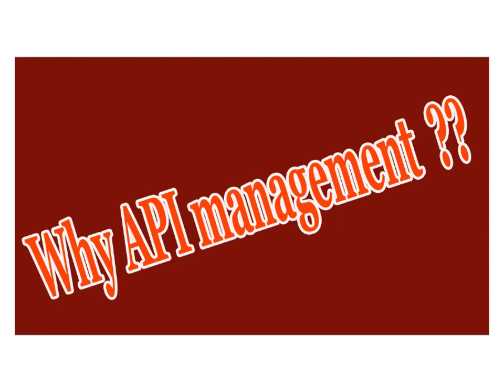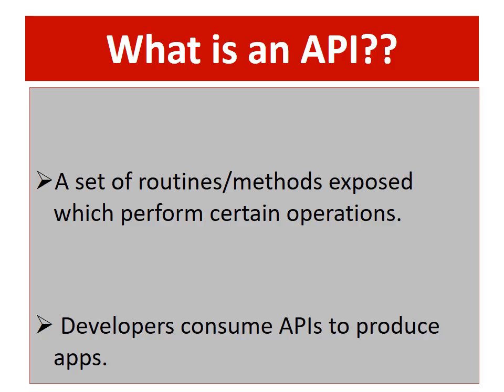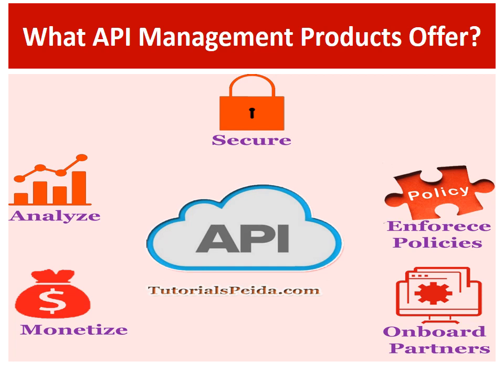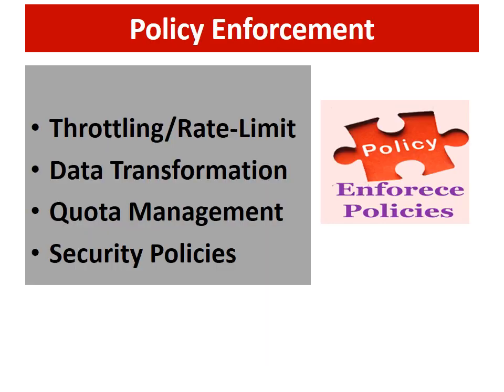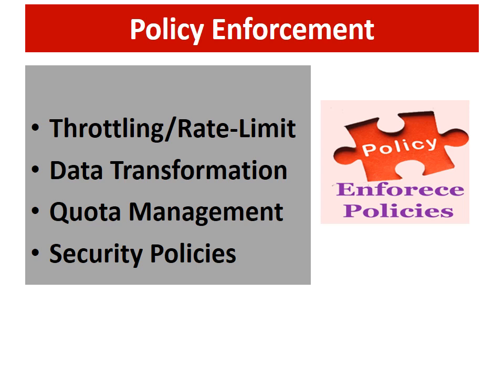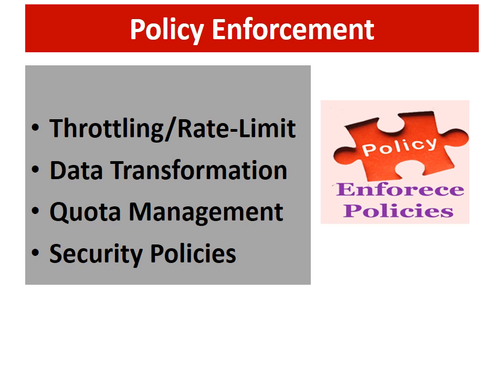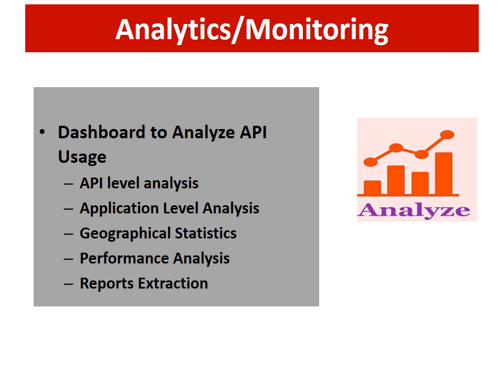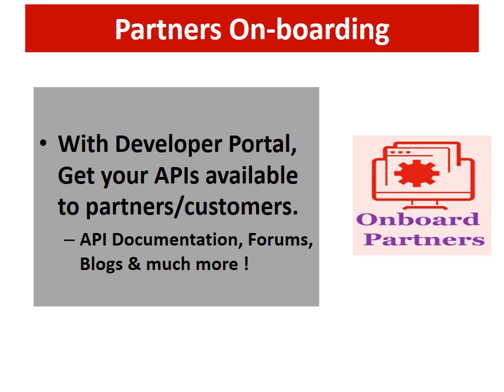API Management | Why API Management is Important?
An overview of APIs and API Management and explanation that why API management is important and why you should think of having an API management platform setup for your organization.